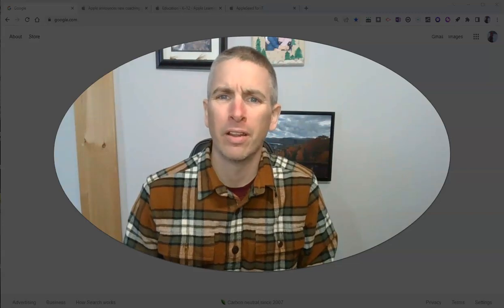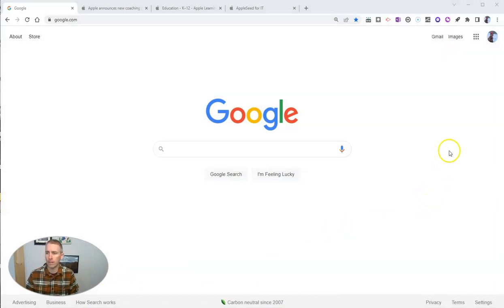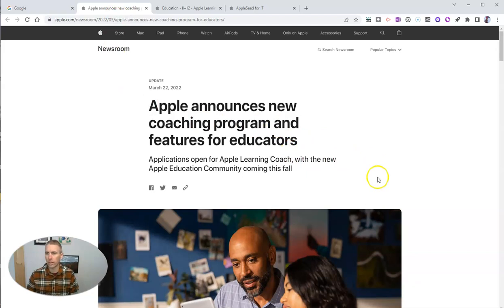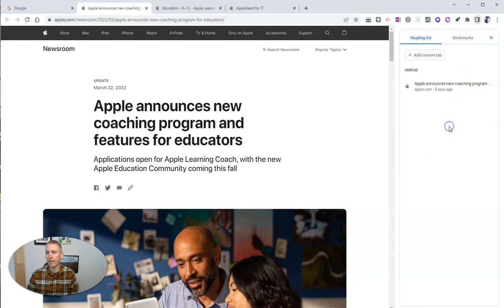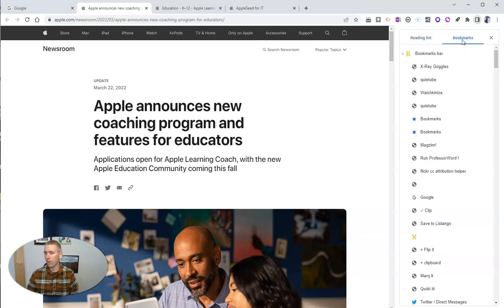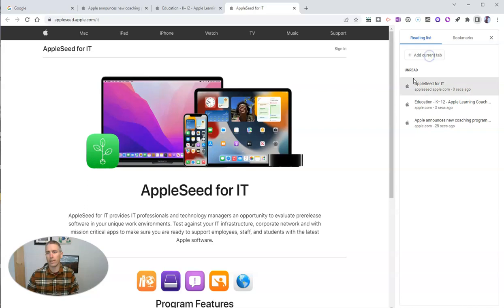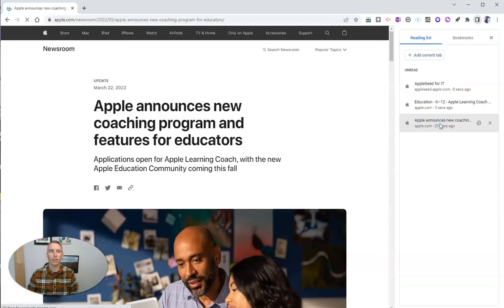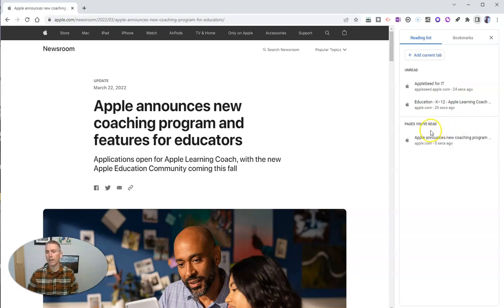A New Google Chrome Feature! - Side Panel Reading Lists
Here's a handy new Google Chrome feature to try!
🏫 Take a course with me: 🏫